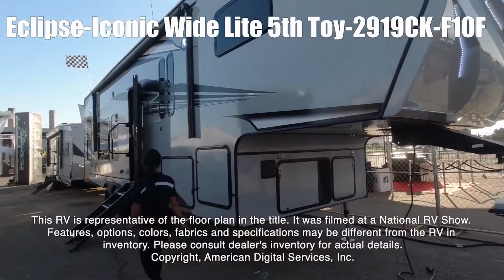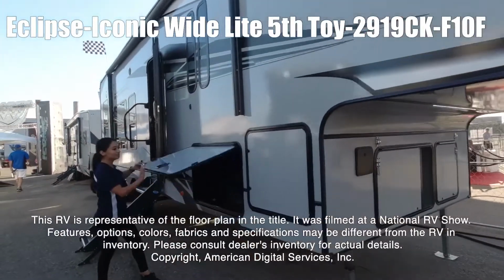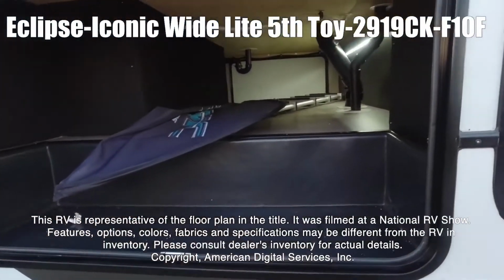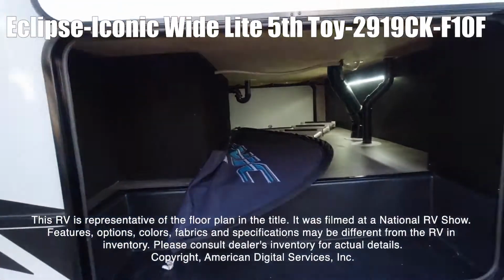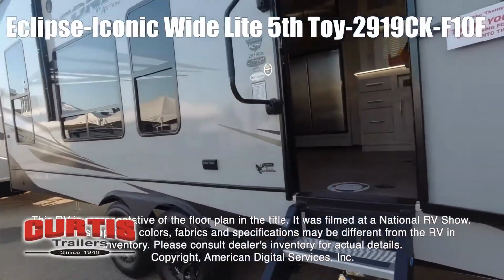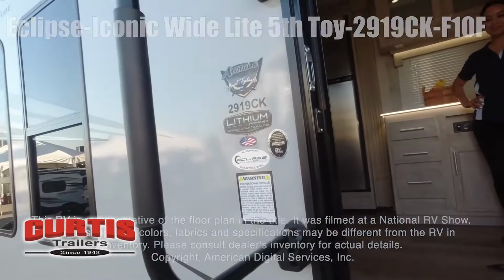Eclipse-Iconic Wide Lite 5th Toy-2919CK - by Curtis Trailers of Portland & Beaverton, Oregon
10177 SE Powell Blvd.

21525 SW Tualatin Valley Highway

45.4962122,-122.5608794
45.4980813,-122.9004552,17